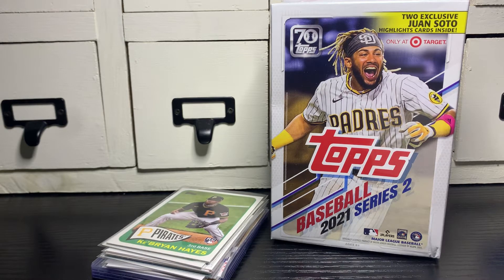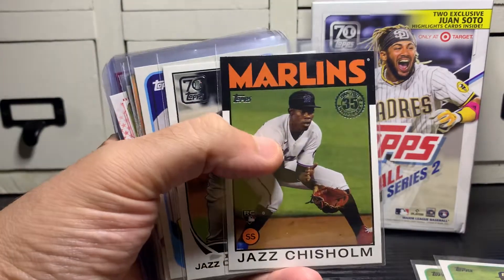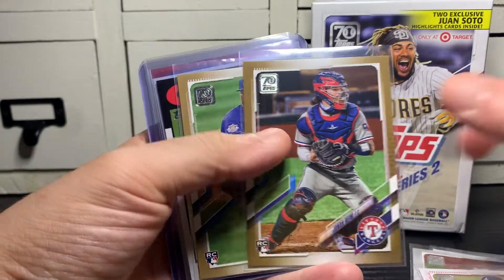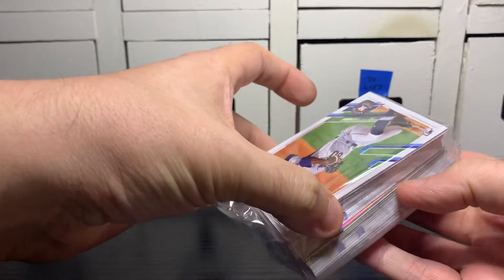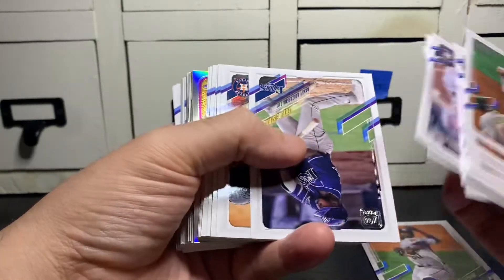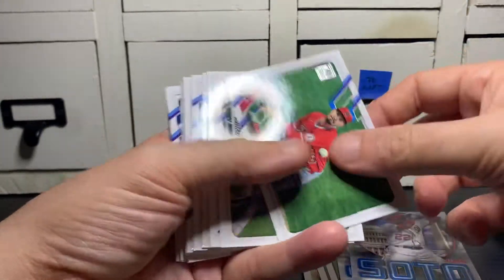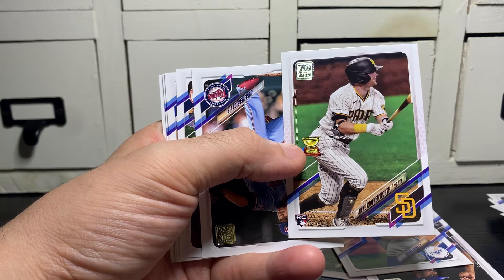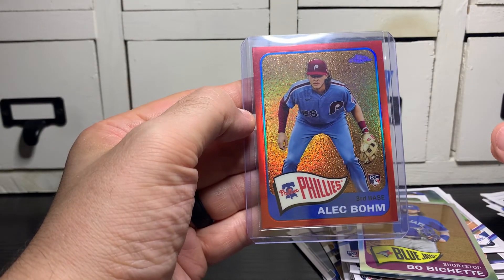Just the Hits and a Retail Rip: 2021 Topps Series 2